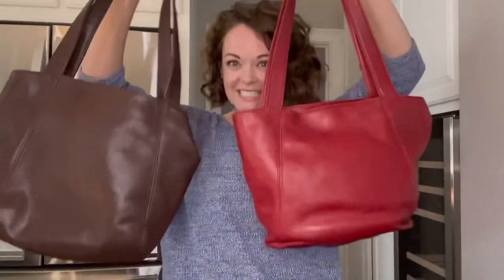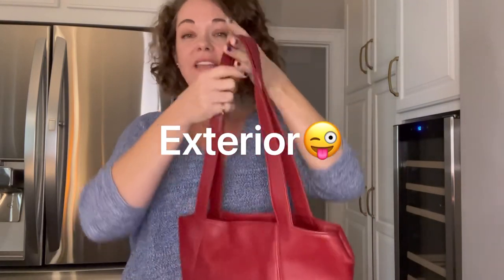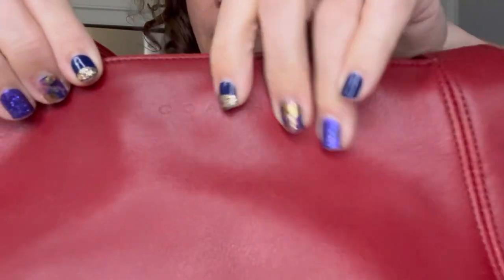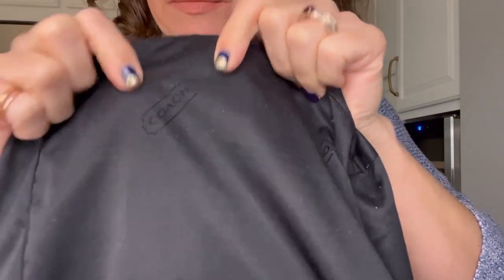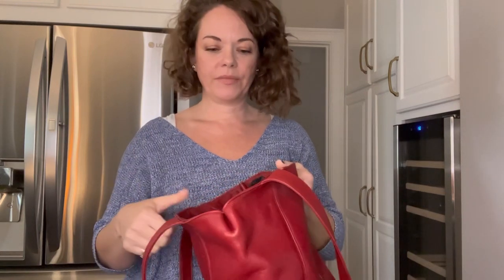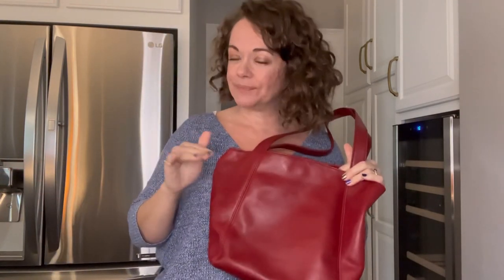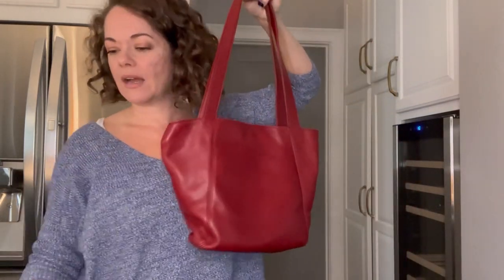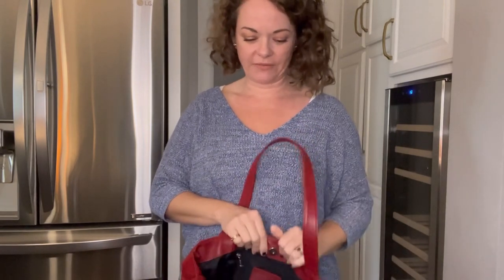Vintage Coach #4181 Lexington Bucket Bag Talk & the Minimalistic Lexington Line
Here I talk to you about the Vintage Coach Lexington Collection introduced in 1998. I show you the #4181 Lexington Bucket Bag which is a medium sized Tote bag. Lined, simple & lightweight, this line appears to have been only produced in Italy & the Dominican Republic! This bag is flying way under the radar in my opinion!

Check out my Facebook Group Vintage EyeCandy for pics of just that!!